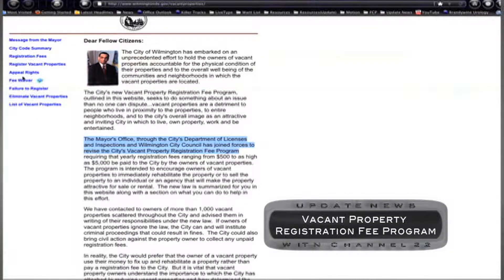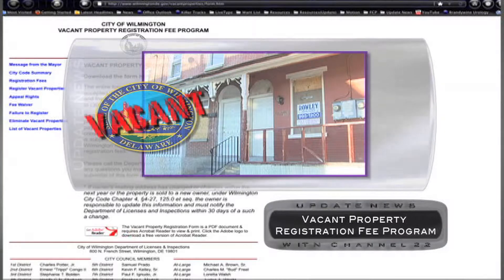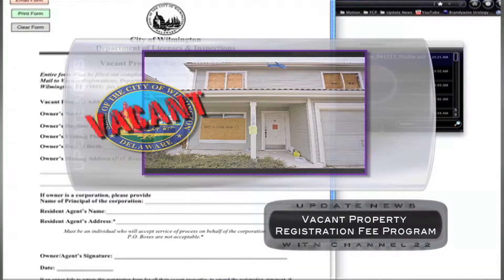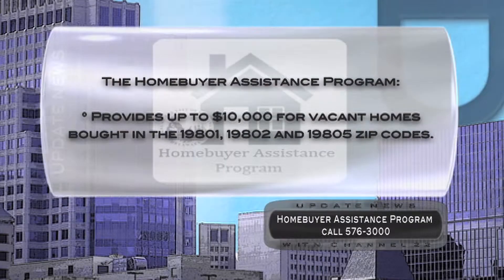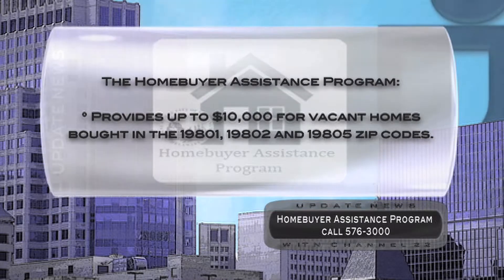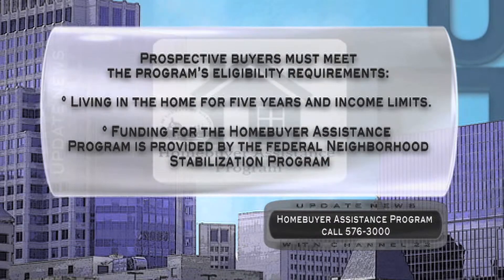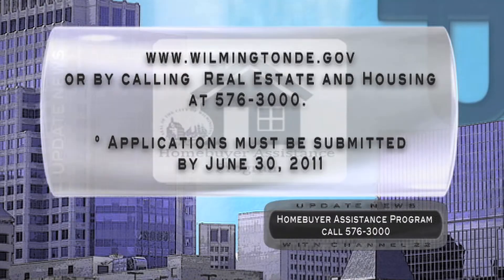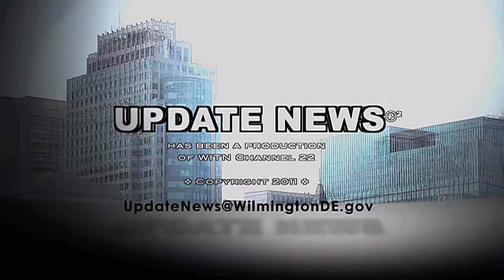✜ Update News Online ✜ "Vacant Housing Program" and "Homebuyer's Assistance" - May 25th, 2011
UPDATE NEWS ONLINE is part of the City of Wilmington's source for local news and information. The full show(Update News) airs on Channel 22 in Wilmington Delaware, and can be seen
Delaware's Vacant House Registry and Buyer's Assistance Program:
"Wilmington City Council has approved an amendment that will allow property owners who are renovating abandoned and vacant properties an additional 12 months to sell or occupy the home. The one-time fee waiver takes the place of the previous extension, which was set at 90 days. The Vacant Property Registration Fee Program assesses an escalating fee on property owners who fail to keep their properties occupied and in good working condition. At-Large Councilman Bud Freel introduced the amendment to help good property owners who are hampered in selling due to the nation's economic downturn. The one-time waiver fee is authorized by the City's Department of Licenses and Inspections, and it will allow owners time to complete necessary rehabilitation work and find a new owner or tenant.
Homebuyers who purchase a vacant property in Wilmington may qualify for financial assistance. The Homebuyer Assistance Program provides up to 10-thousand-dollars for vacant homes bought in the 19801, 19802 and 19805 zip codes. Prospective buyers must meet the program's eligibility requirements, which include living in the home for five years and income limits. Funding for the Homebuyer Assistance Program is provided by the federal Neighborhood Stabilization Program. More details can be found online or by calling the City of Wilmington's Department of Real Estate and Housing at 576-3000. Applications must be submitted by June 30, 2011."

Update News airs at 7am, 12 noon, and 10pm EVERYDAY
on WITN Channel 22 in the City of Wilmington Delaware.

Update News is
Paul Colsey [Producer/Director]
Paul Kennard [Anchor/Producer]